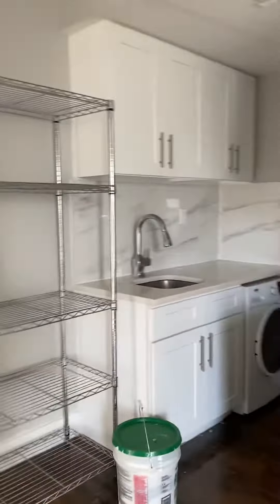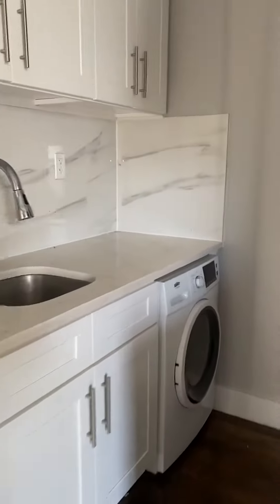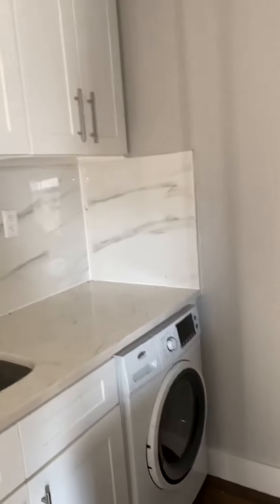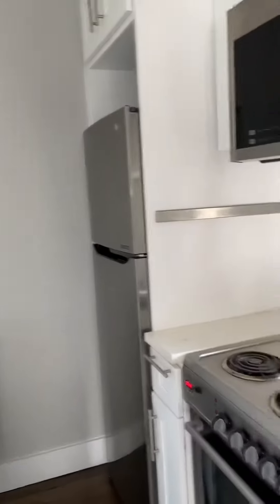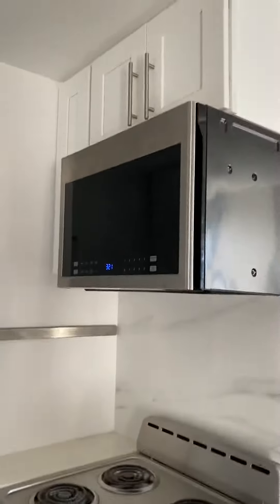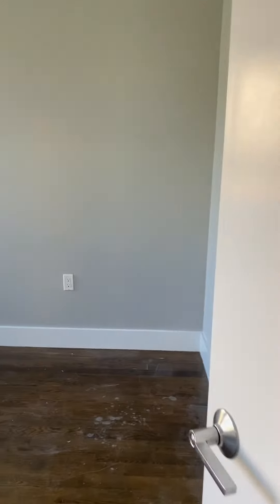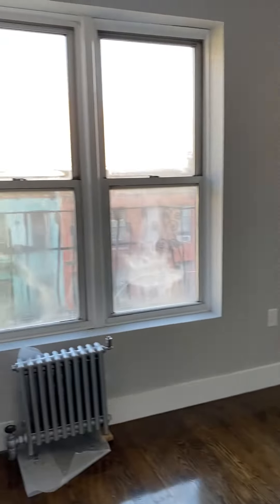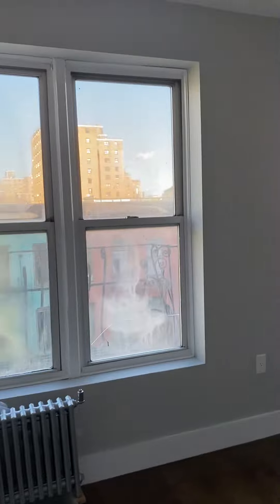238 E 111